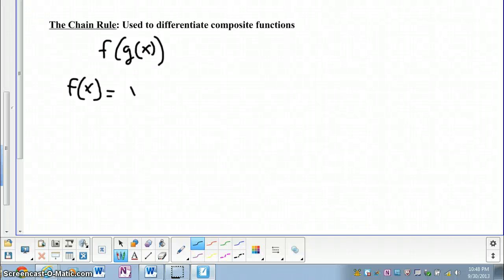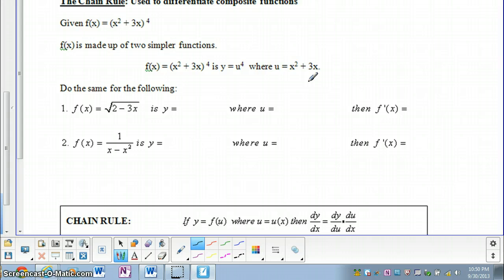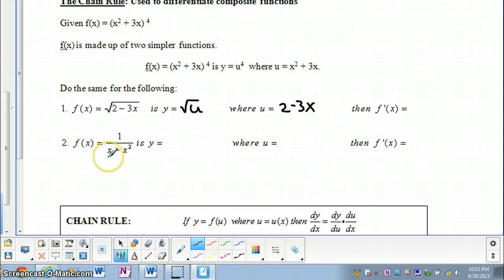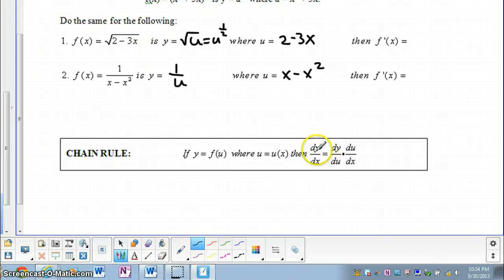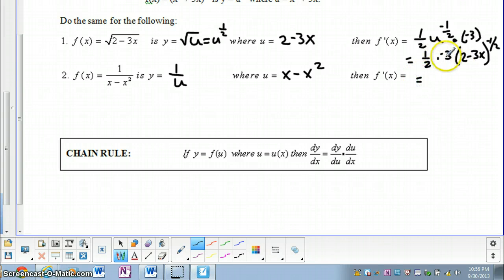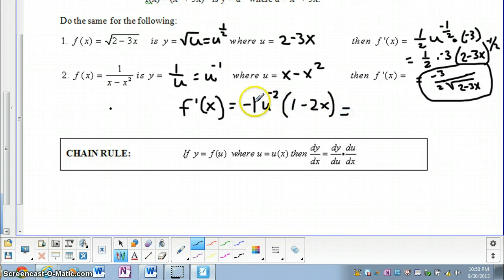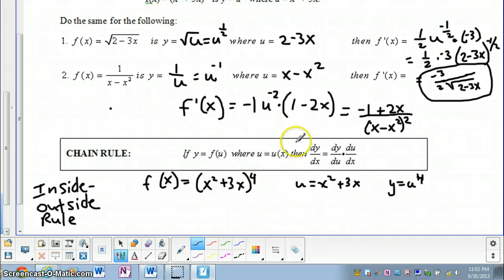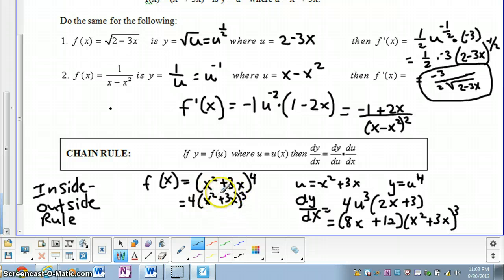WM IB SL 2 Calc 2.4